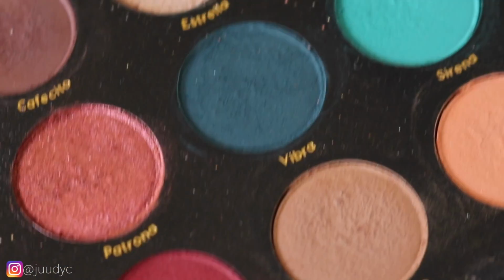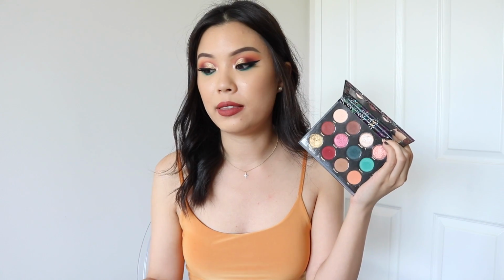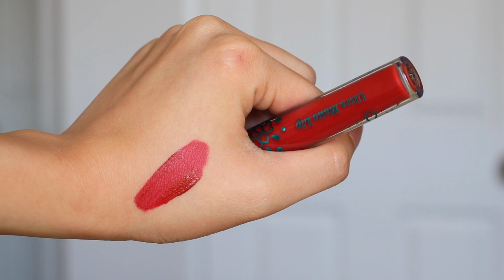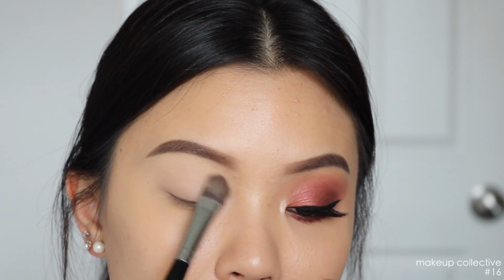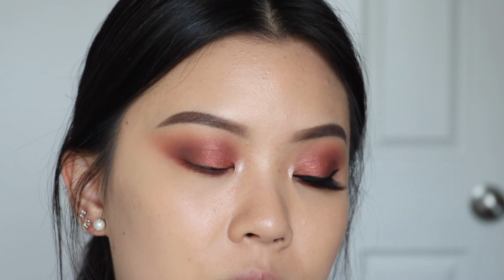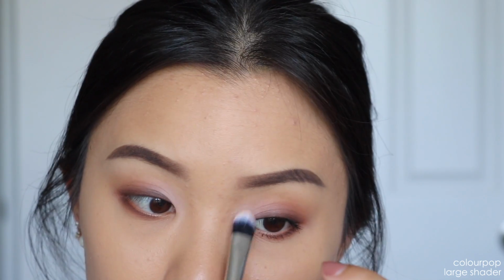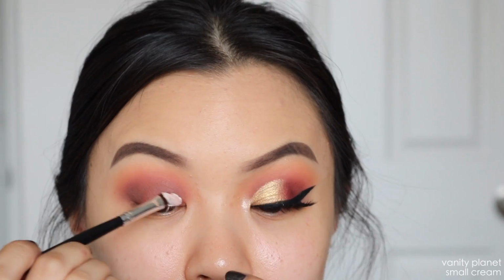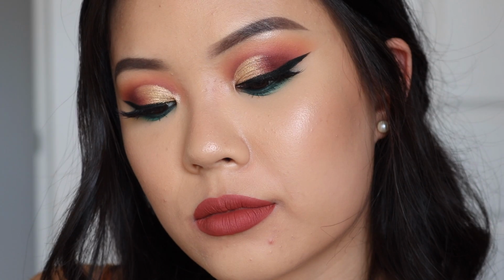SALVAJE COLLECTION - BECKY G X COLOURPOP ⋆ 3 Looks, Review + Comparisons!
happy new years guys!! hope you’re having a good day so far :)
today we will be review the becky g collection with colourpop!

 ⋆ time stamps ⋆
product info @ 0:49
review palette@ 1:46
review lips @ 4:43
comparisons/dupes @ 3:27 / 8:15
swatches @ 8:04
lip swatches @ 13:01 / 16:46 / 21:38
look one @ 9:14
look two @ 13:41
look three @ 17:25

 ⋆ rundown on all looks ⋆

⋆ all looks ⋆
too faced born this way concealer (golden beige)
colourpop no filter setting powder (translucent)
colourpop no filter pressed powder (medium dark)
nyx highlight & contour palette
colourpop super shock blush (between the sheets)

⋆ look one ⋆
foundation: colourpop no filter foundation stix (medium 90W)
 lashes: “boudoir lite” by house of lashes
highlight: “fuego” by dose of colours
eyeliner: ardency inn modster eyeliner (coffee)

⋆ look two ⋆
foundation: wet n wild photo focus foundation (golden beige)
highlight: hourglass ambient lighting palette
lip: “boo” ultra glossy lip by colourpop
eyeliner: “honey dude” creme gel liner by colourpop

⋆ look three ⋆
foundation: wet n wild photo focus foundation (golden beige) lashes: “boudoir lite” by house of lashes
highlight: “on the loose” innuendo palette by colourpop
eyeliner: “fast lane” creme gel liner by colourpop

 ⋆ lets chat ⋆

instagram ⋆ @juudyc
twitter ⋆ @judyctweets

 ⋆ whats on me ⋆

top ⋆ misguided
lips ⋆ secreto ultra matte lip by colourpop
nails ⋆ “cassiopeia” by kl polish

⋆ my gear ⋆

⋆ music ⋆

provided by epidemic sounds ⋆ detroit vibes